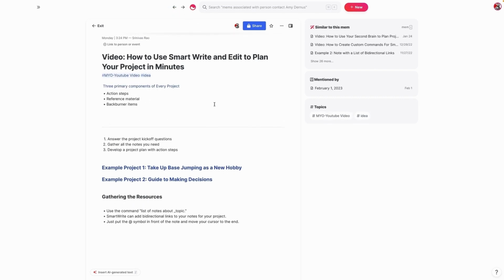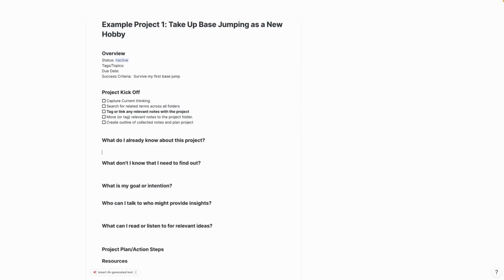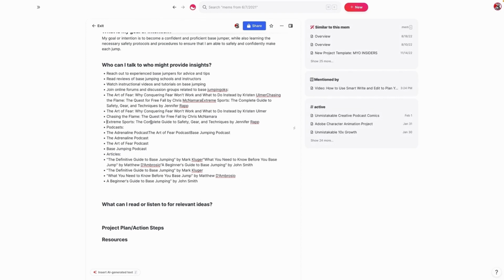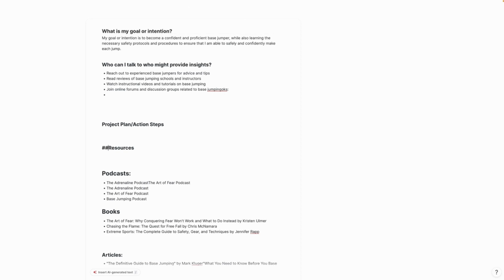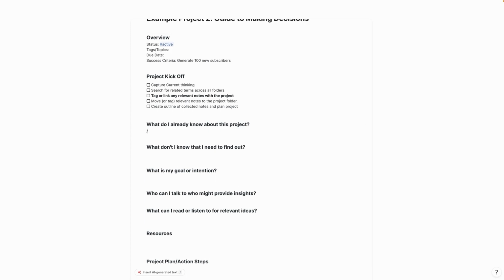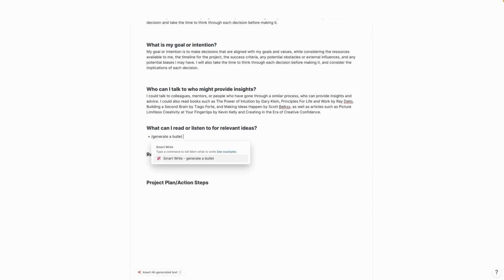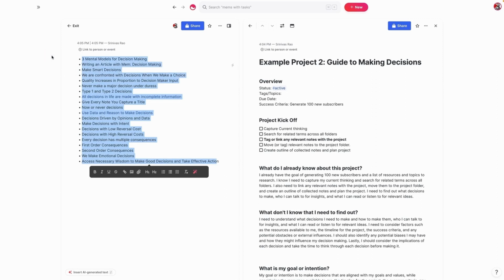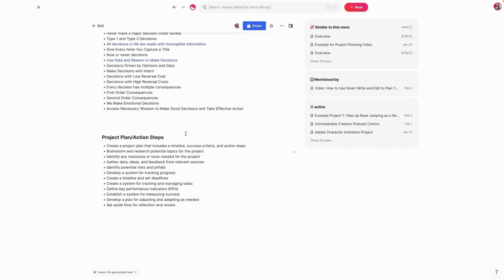How to Use Smart Write and Edit to Plan a Project in Less Than 5 Minutes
Welcome to our mem.ai tutorial where we guide you on how to use Smart Write and Edit to plan a project in less than 5 minutes. This video offers a step-by-step guide on how to quickly plan a project using these powerful features. We'll walk you through two examples: taking up base jumping as a hobby and creating a guide to making decisions. Learn how to answer the project kickoff questions, gather the resources, and develop a project plan with action steps. We'll also show you how to use the command \"list of notes about _topic\" to quickly organize your thoughts. Whether you're looking to organize your tasks, manage your time better, or simply want to make your day-to-day tasks more manageable, this tutorial is for you. Join us as we explore the advanced features of mem.ai and learn how to build your personal knowledge management system.